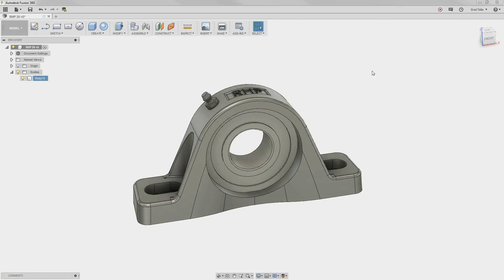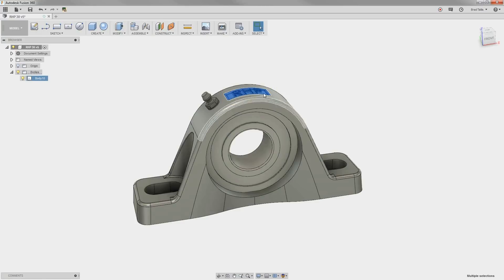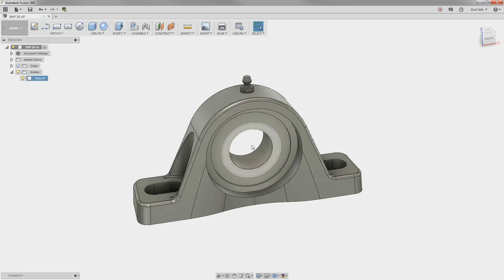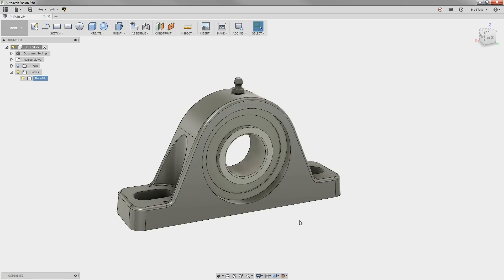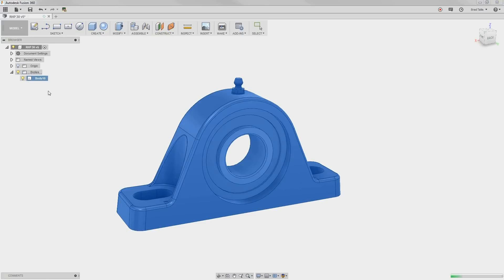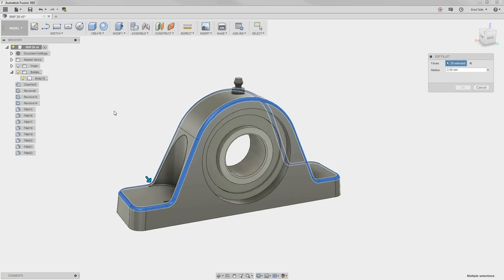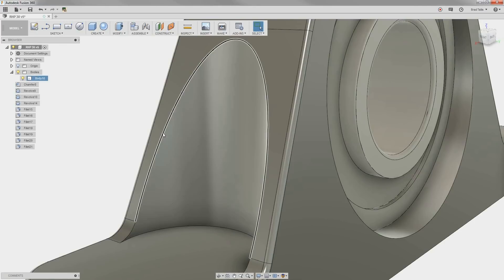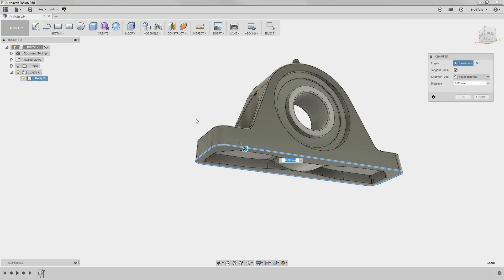Find Features from Imported Designs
Did you know Fusion 360 has a tool to find features on an imported part? In this example, taken from the getting started content, you'll see how to do this!